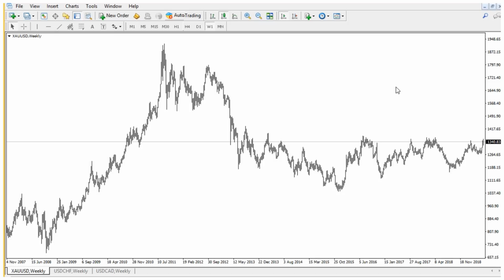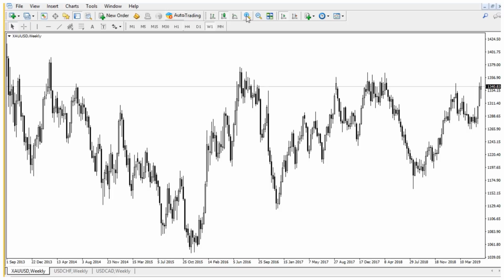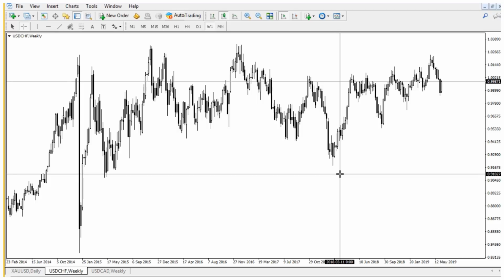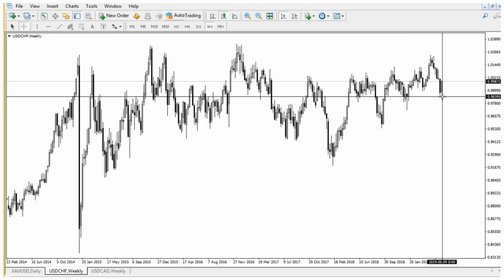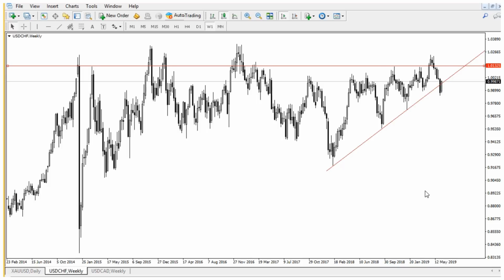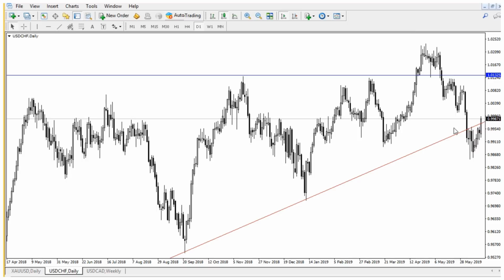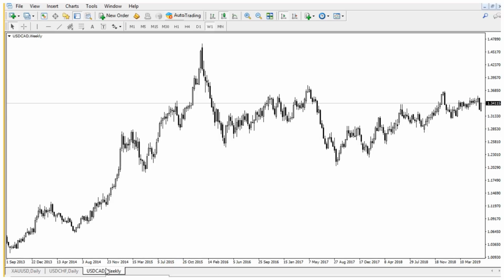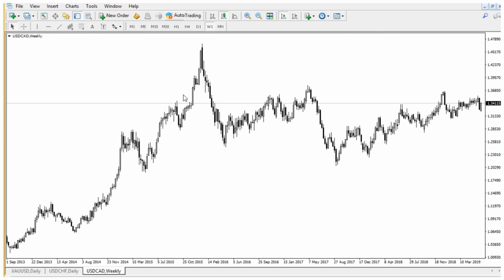Forex forecast {XAUUSD, USDCHF & USDCAD (June 17th-21st, 2019)}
Gold has seen rejection at a major resistance level whereas USDCHF is giving off tips of a false break. USDCAD has had a strong respect of the weekly support level.